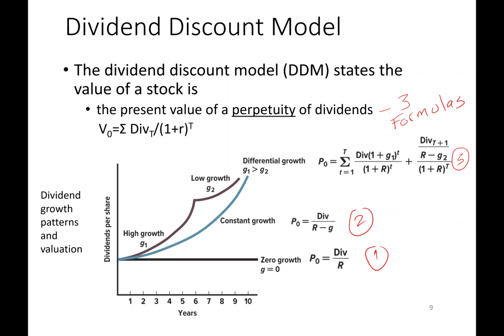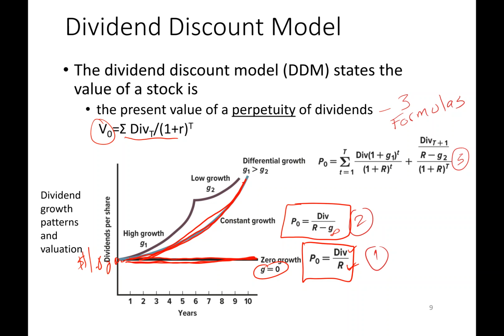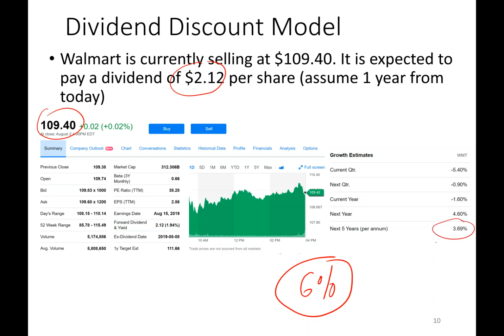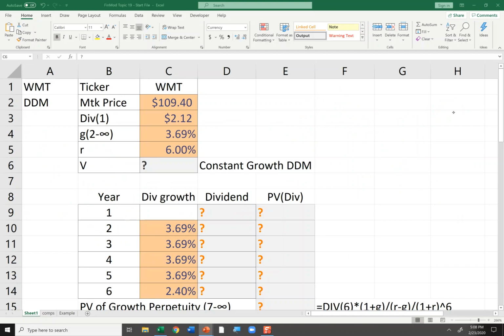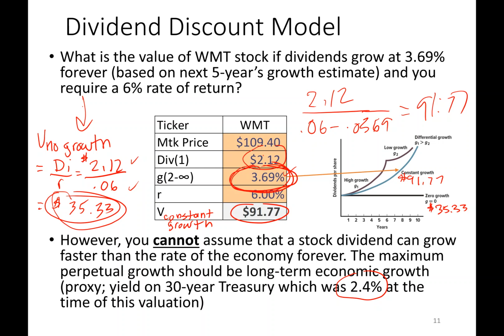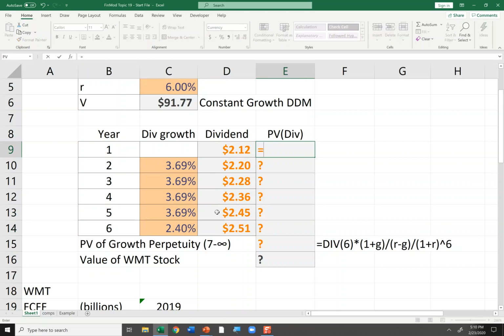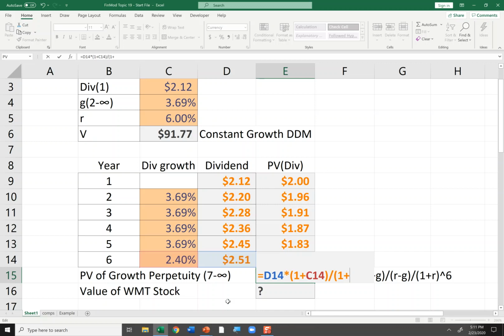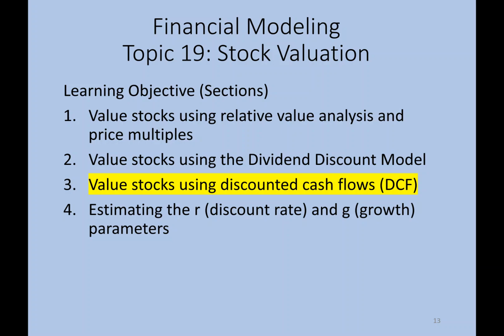AdvFinMod Topic 19 Section 2 Stock Valution using Divident Discount Model DDM